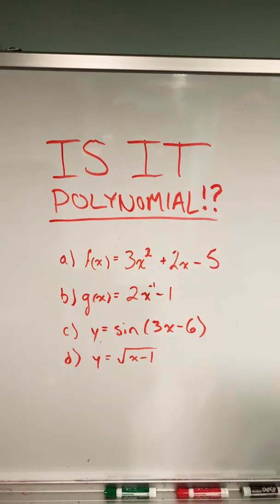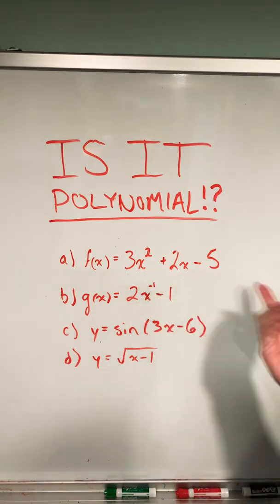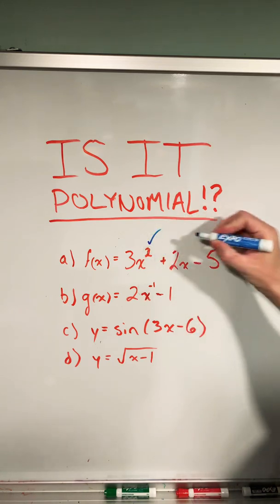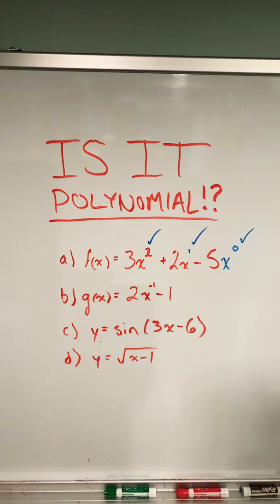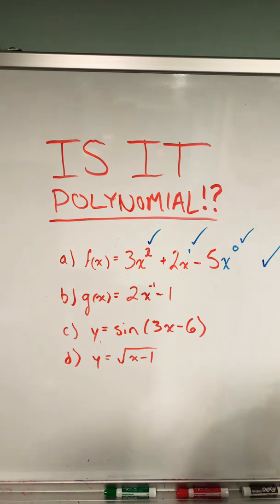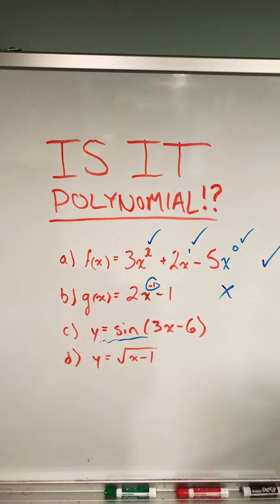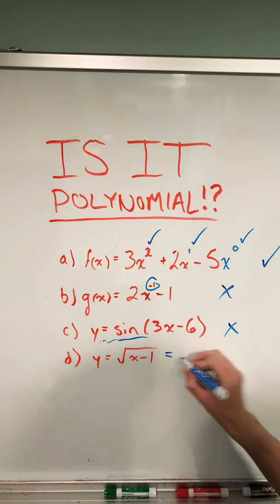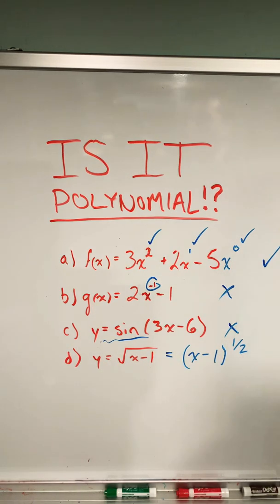Determine whether it is a polynomial function USING AN EQUATION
In this short I will show you how to determine whether it is a polynomial function or not by looking at its equation! Classifying polynomials is easy if you remember that they have to have a whole, positive power (or a zero power). Learn how to identify polynomial functions using their equations!